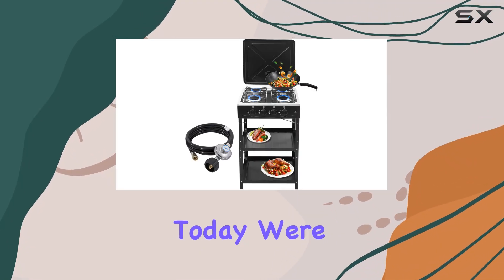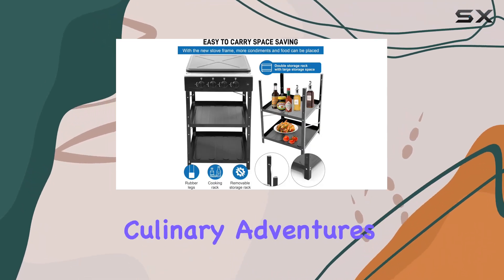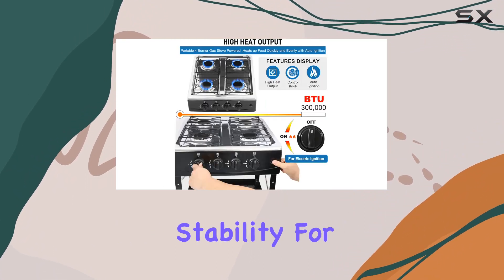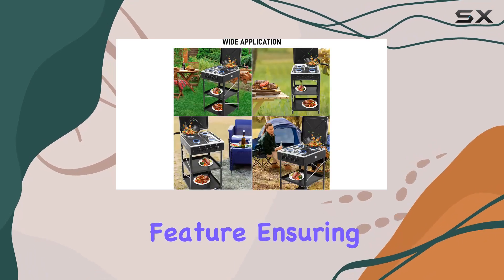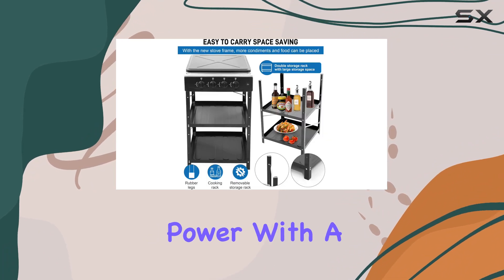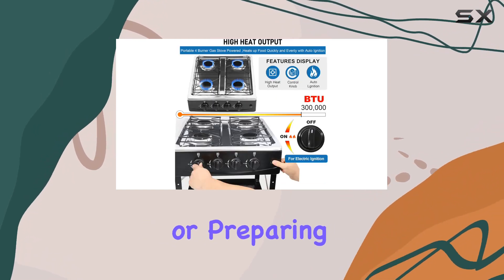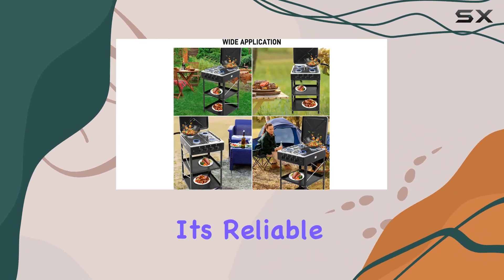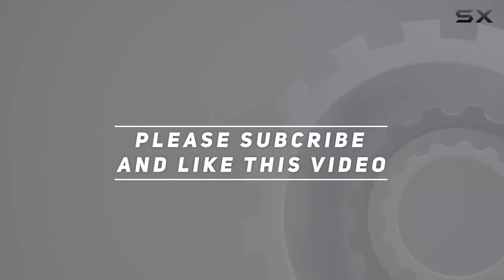Unleashing the Power of forimo's 4-Burner Propane Gas Stove!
0:00 Intro
0:06 Review

Things that we mentioned in this video:
forimo Propane Gas Stove : B0BYDHWPFN